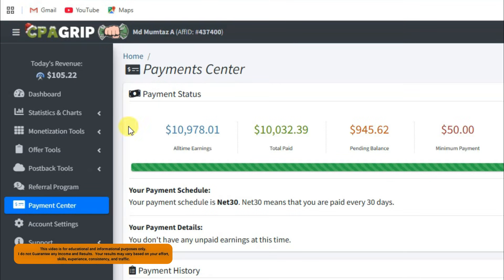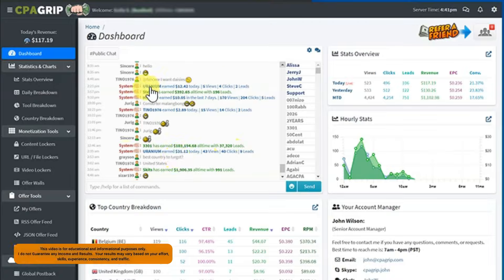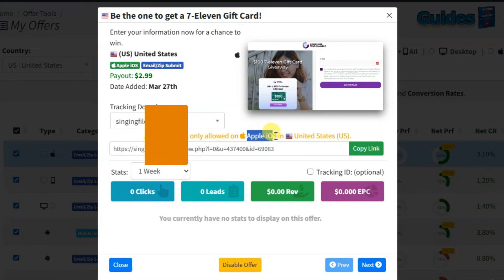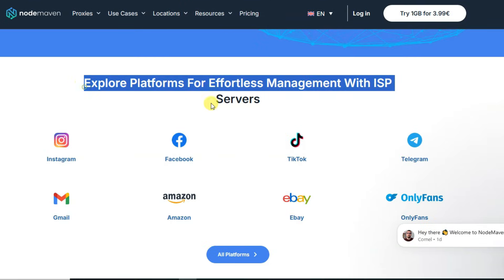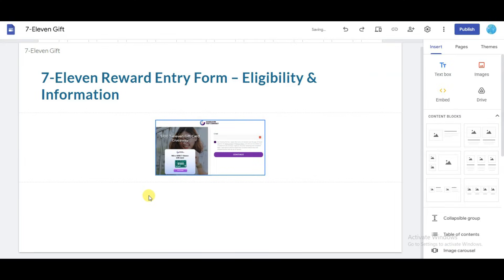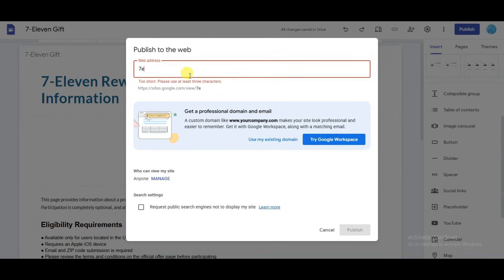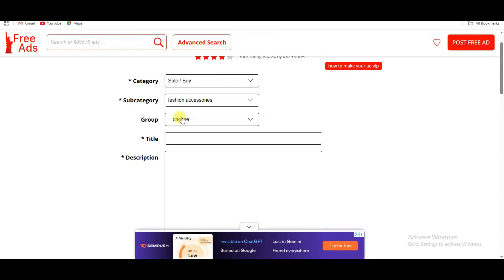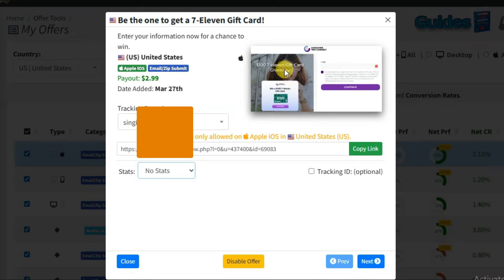CPA Grip Offer Setup Guide | Best Methods For High Conversions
In this tutorial, I will show you how to set up CPA Grip offers properly and use effective strategies to achieve better conversions. This step by step guide is designed for beginners as well as users who want to improve their workflow on cpa grip. i will explain how to choose quality offers, create a clean landing page using google, and use reliable traffic methods that follow platform guidelines.

🎁(100% EXTRA TRAFFIC): TIPSTV100 – Get DOUBLE traffic on any purchased plan!

Visit TipsTV4You Channel to Learn About:
 AdMob and Unity ads.
 App development & Game development
Organic Traffic Methods.